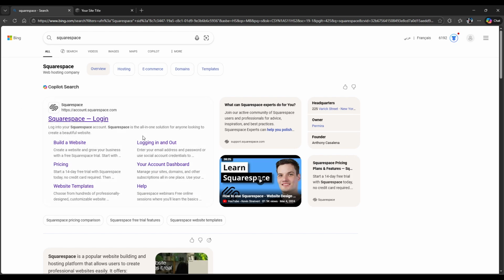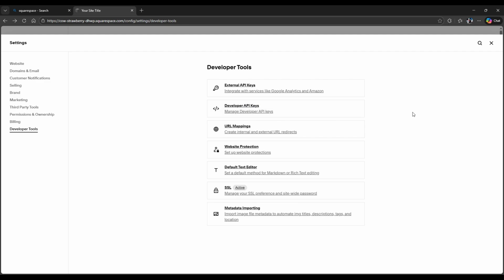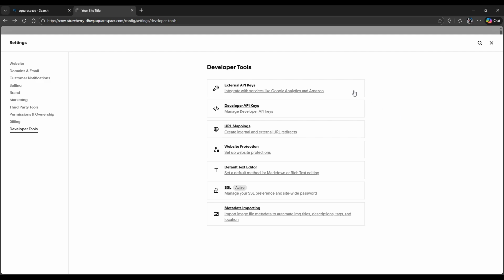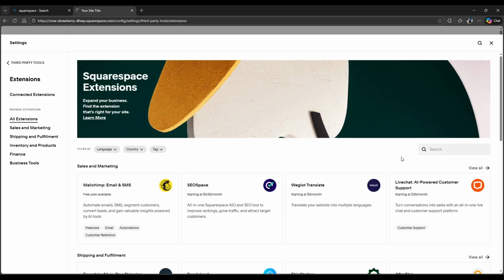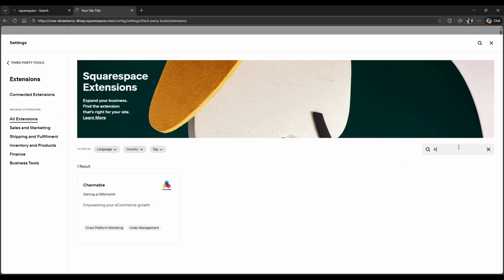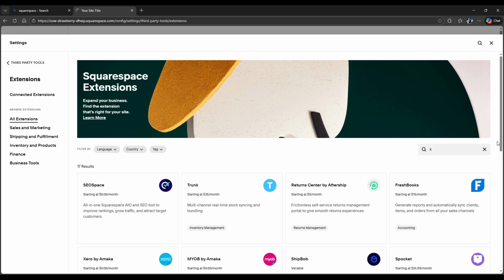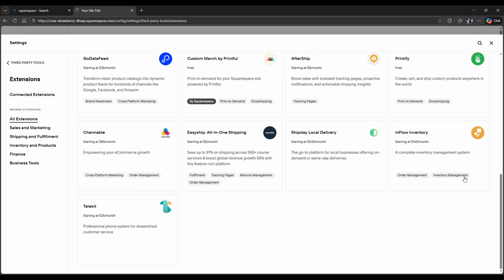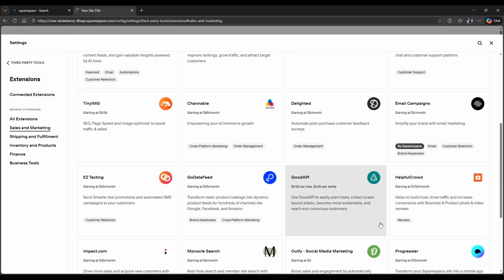How To Integrate Squarespace With Klaviyo ! Tutorial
Today we talk about integrate squarespace with klaviyo,squarespace to klaviyo,integrate with squarespace klaviyo,klaviyo integrate with squarespace